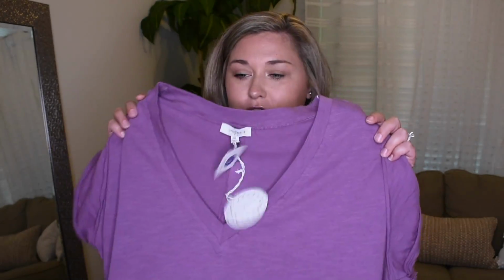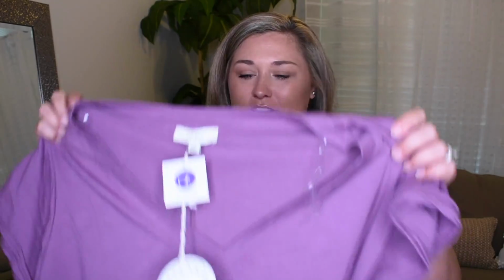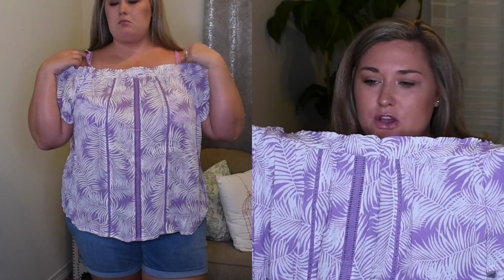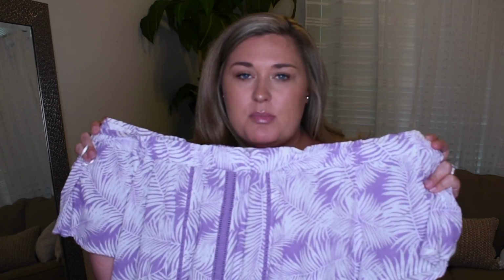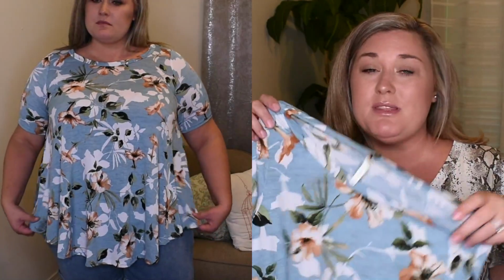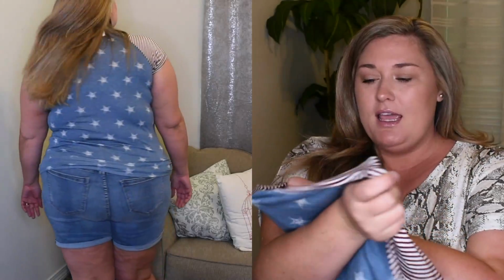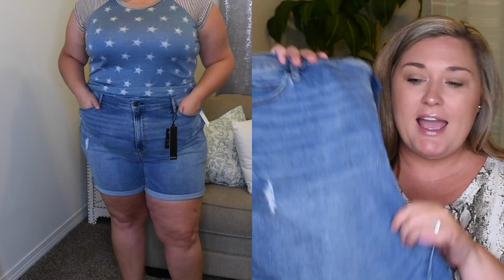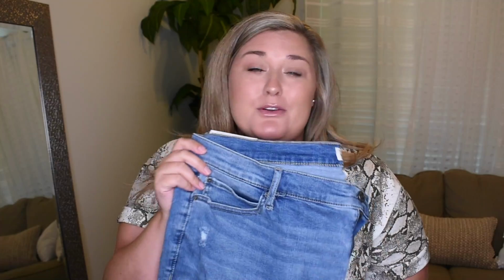FASHOM UNBOXING + GIVEAWAY! (CLOSED) | Taren Denise